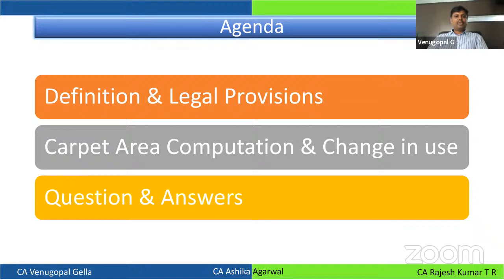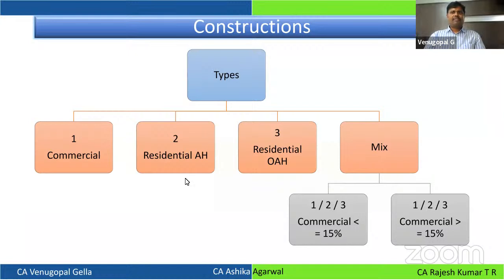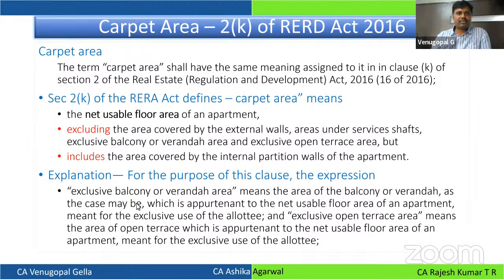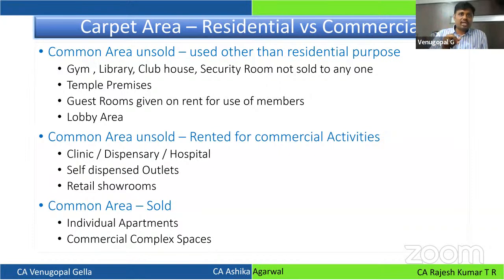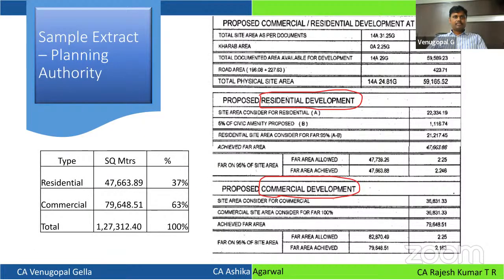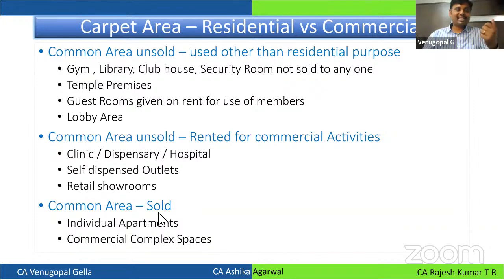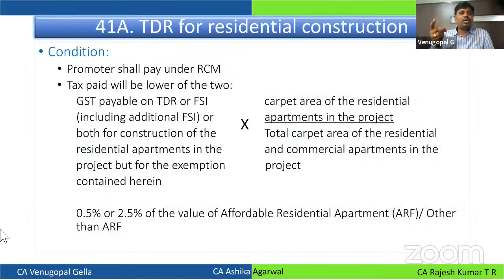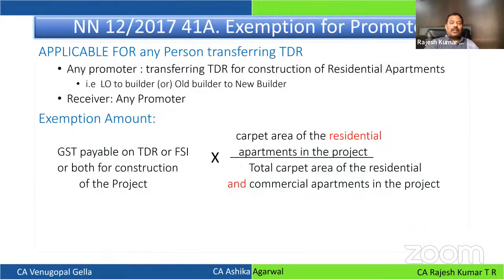Webinar on “Taxation of Mixed Projects Partly Commercial + Partly Residential Units"